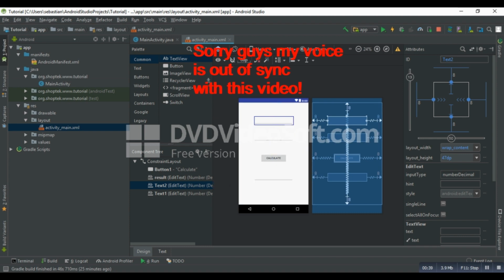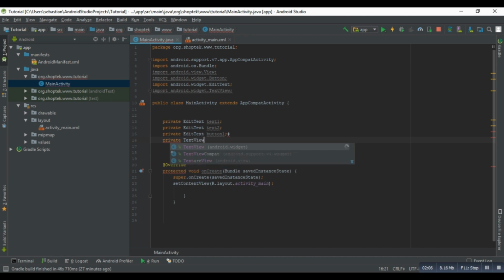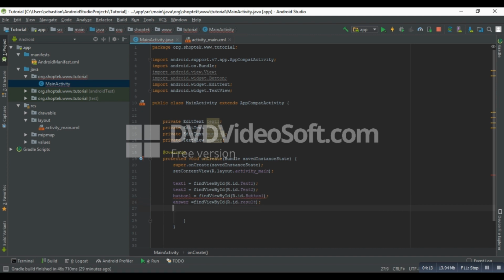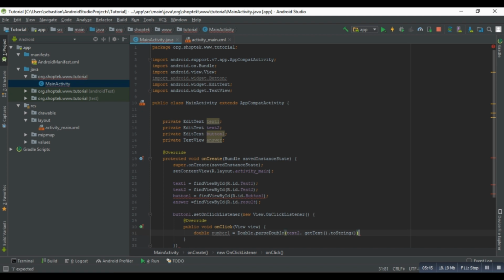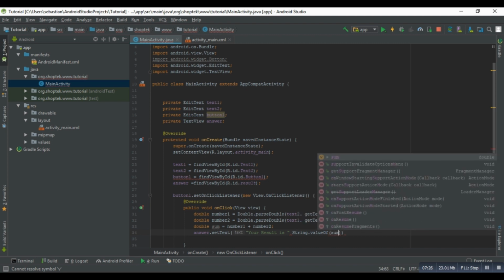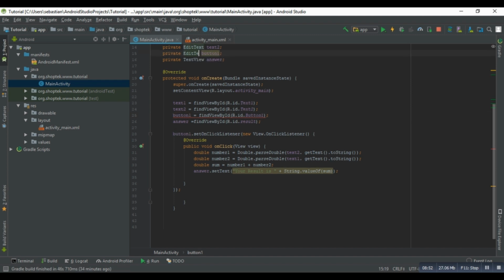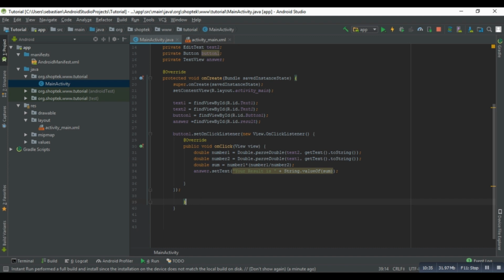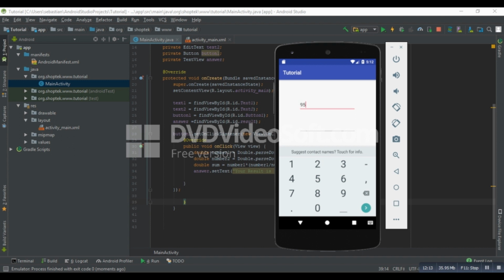How to add divide or mutiply decimal or double numbers together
How to add divide or mutiply  decimal / double numbers together on android studio.